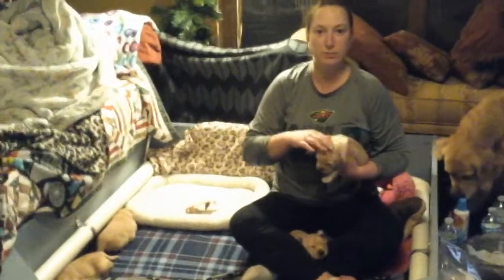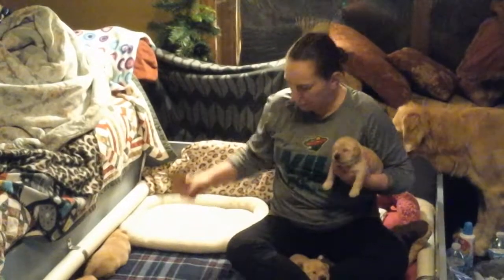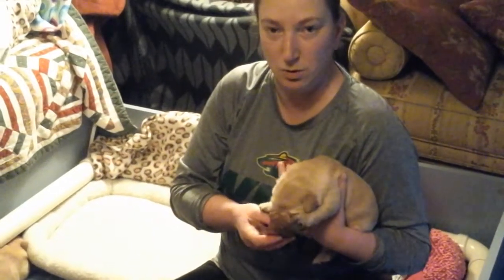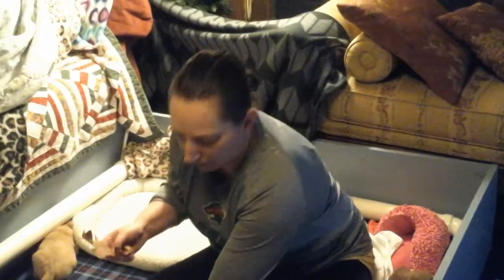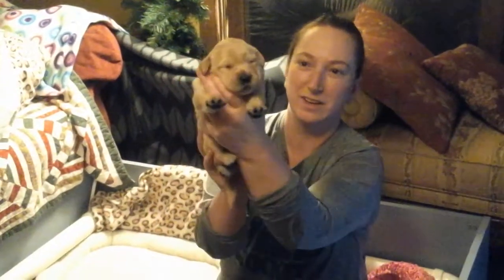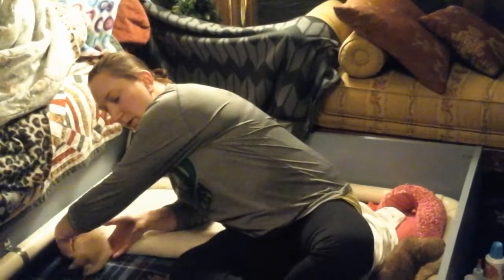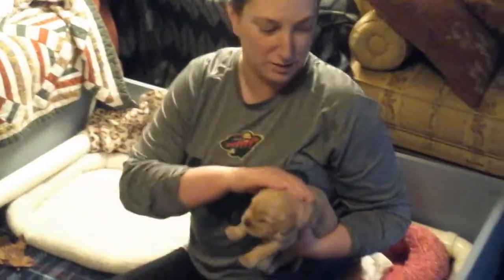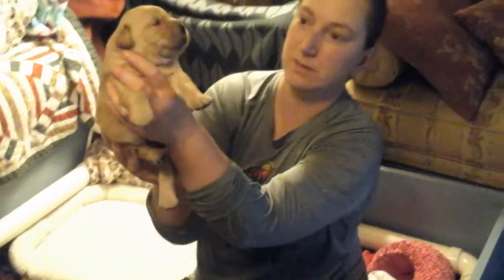Maddie Bender puppies 2 weeks old